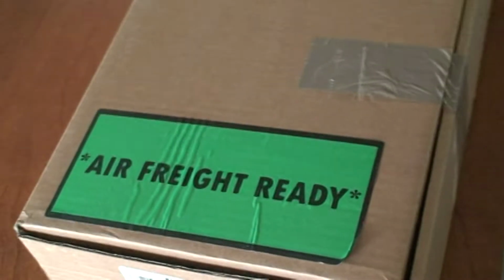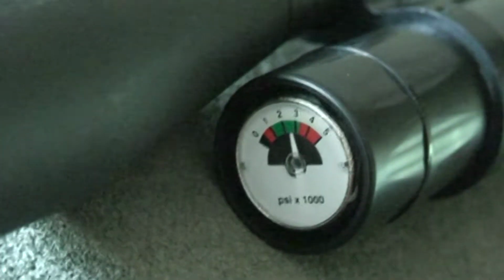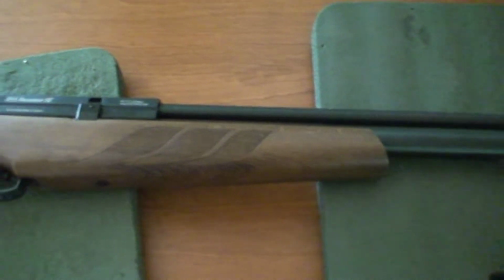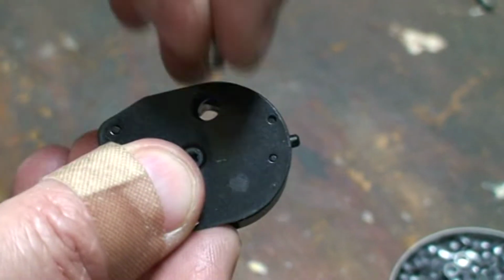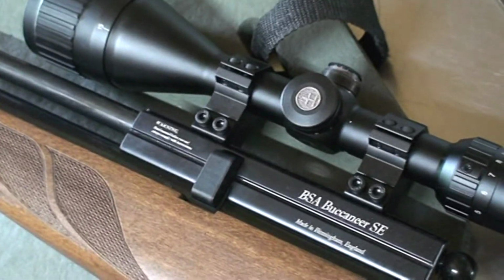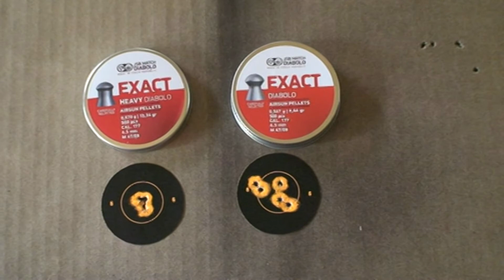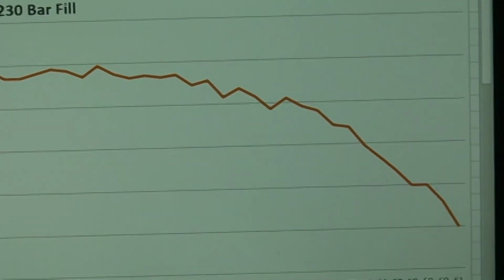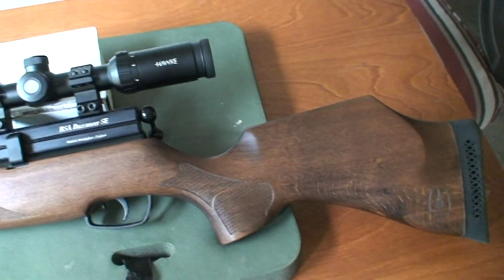BSA Buccaneer SE .177 Review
BSA Buccaneer SE in .177 review. This rifle comes with a Beech stock and is non-regulated. 30 and 50 yard accuracy testing along with shot string to show how many good shots per fill. Tested using JSB Exact and Heavy pellets.